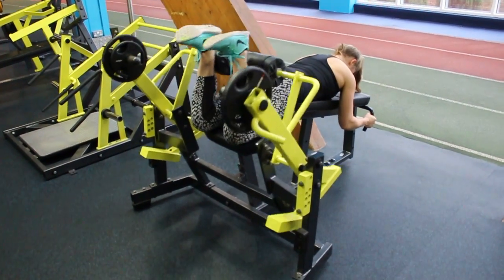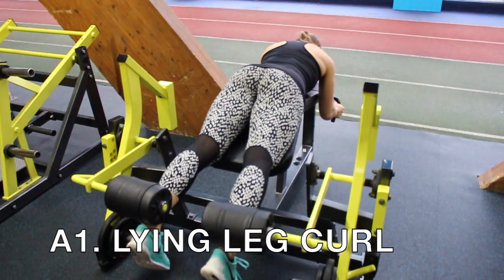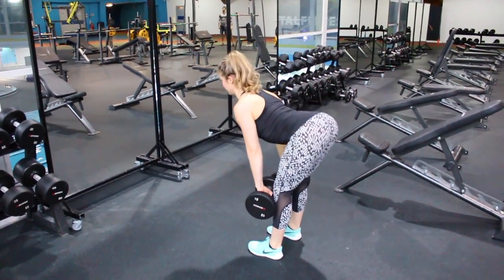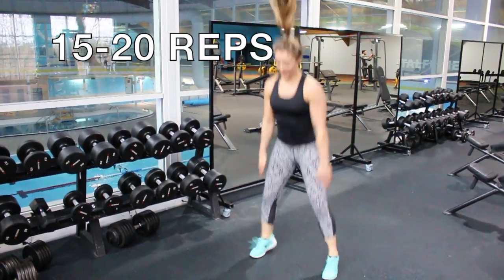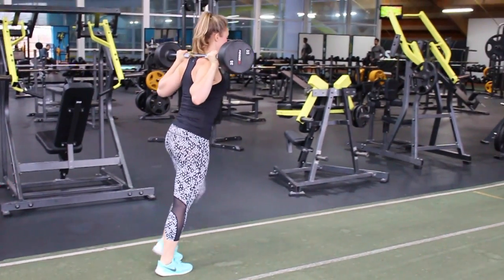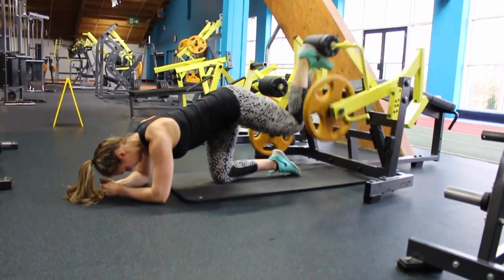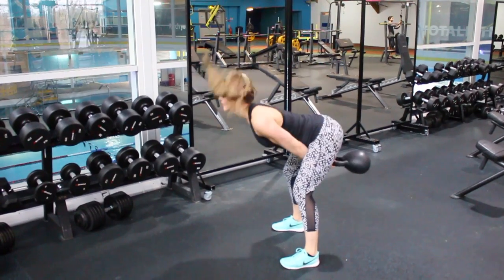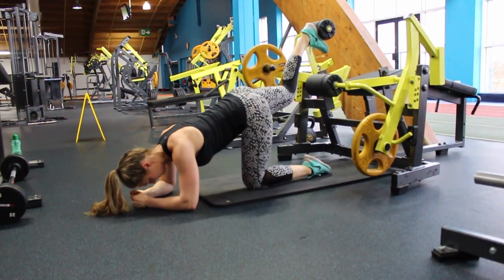LEGS & BUTT | WEIGHTS WORKOUT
Give this legs & butt resistance workout a go! If you want to see more videos like this, let me know by leaving a comment!

Trainers - Nike Free 5.0
Leggings - Nike UK
Top - Sweaty Betty